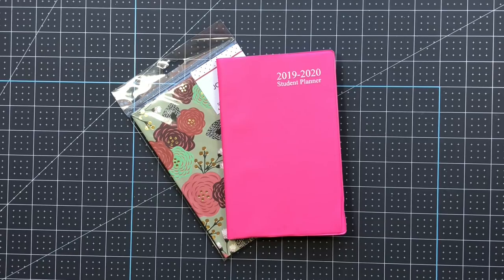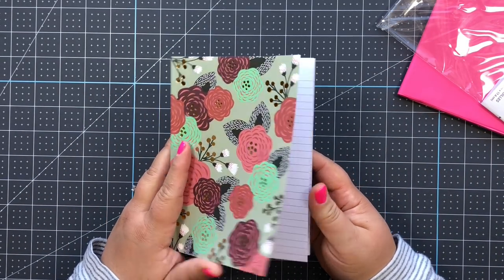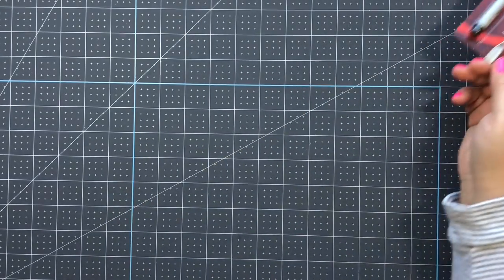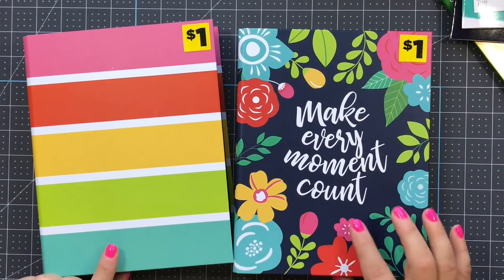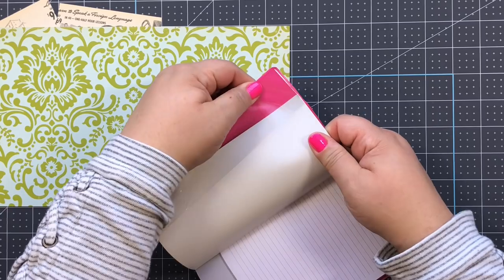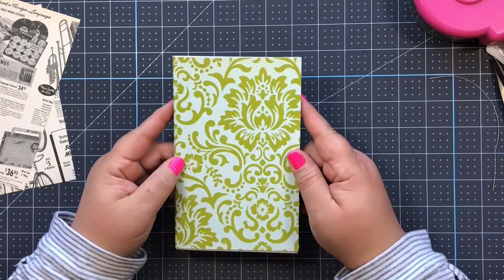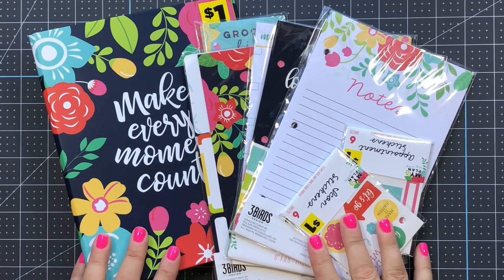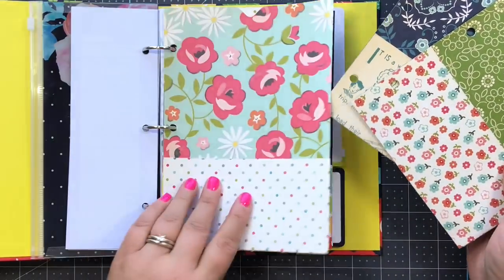2 DIY PLANNERS & $1 PLANNER SUPPLIES!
The first 500 people who click the link below will get 2 free months of Skillshare Premium:

xo Amber

SHOP MY VIDEOS:

ALWAYS IN MY CRAFT ROOM:
Envelope Punch Board:
Art Glitter Glue
Little glue bottles with metal tip:
Tim Holtz Tonic Scissors:
Fiskars Paper Trimmer:
Tombow Xtreme Adhesive
Awl (poke tool):
Corner Chomper I use:
Printer Paper I use for journals:
Fiskars Paper Trimmer:
Scor Tape:
ATG Gun:
Martha Stewart Scoreboard:

MY INSTAGRAM HANDLE HAS RECENTLY CHANGED TO @lyriclovercrafts